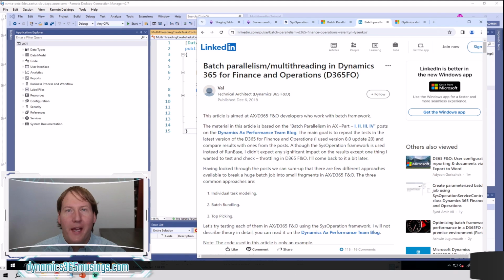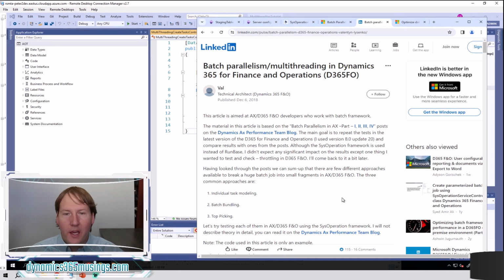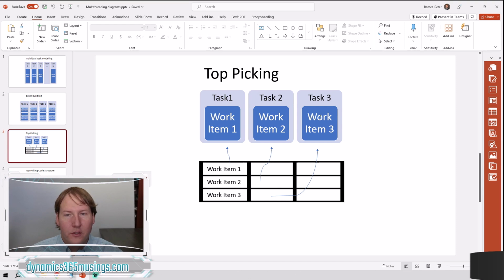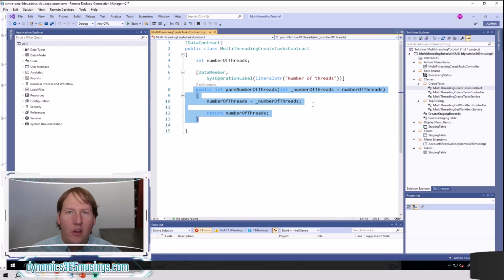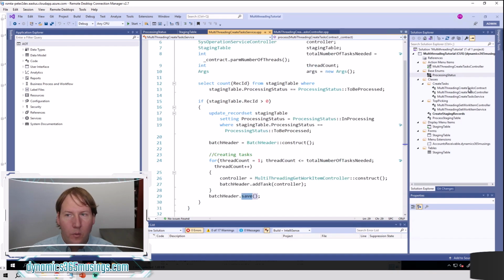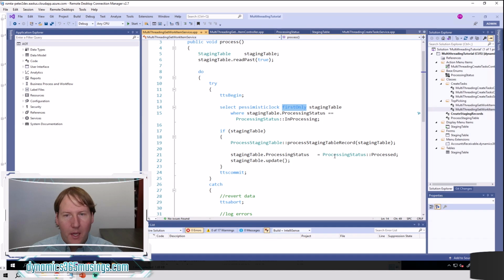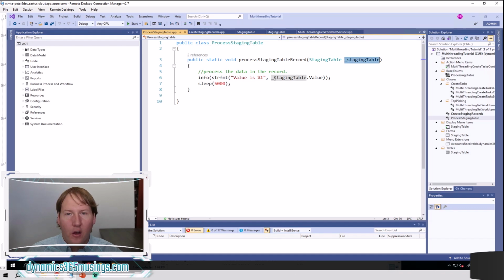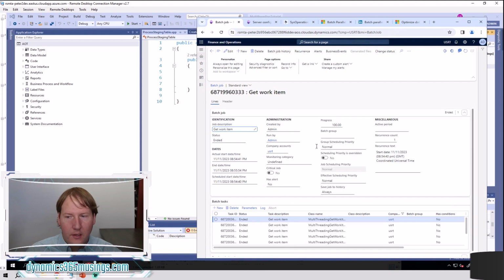Multithreading In D365 Batch Jobs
Learn how to create multithreading in D365 batch jobs and process records in parallel. Process records multiple times faster than before!

00:00 - Intro
00:07 - Multithreading in D365 Batch Jobs
00:39 - Example Use Cases
01:42 - References
02:45 - Work Items
04:05 - Approaches to Multithreading
04:34 - Individual Task Modeling
05:48 - Batch Bundling
07:22 - Top Picking
08:37 - Code Structure
10:55 - Create Tasks Batch Job
15:55 - Create Get Work Items Batch Job
19:37 - Why Use In Processing Status?
22:05 - Demonstration
27:44 - Conclusion
28:20 - Outro